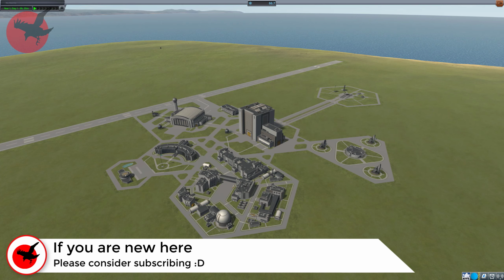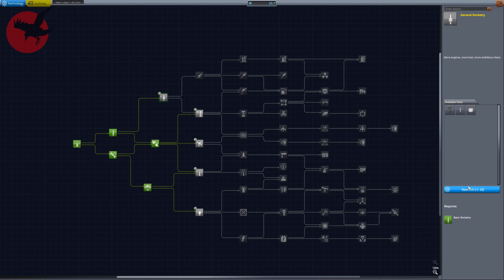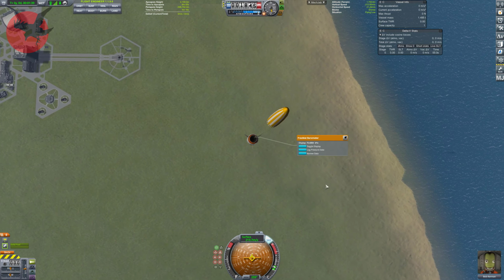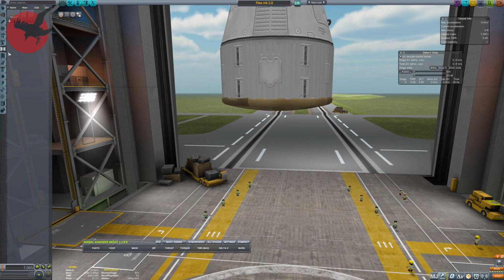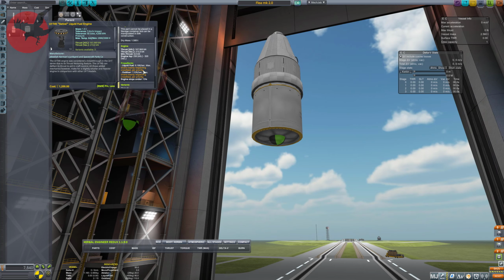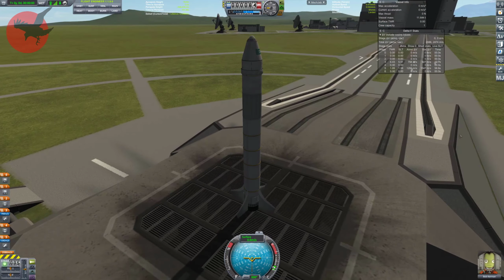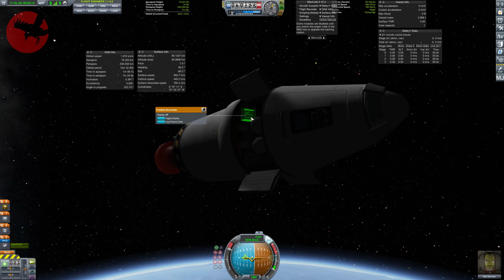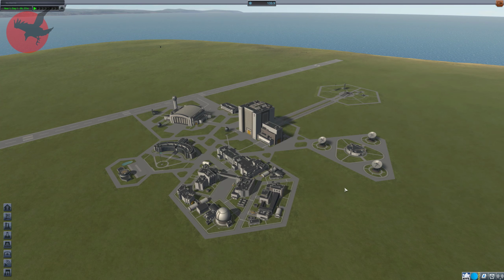Trial and Error Playthrough - Kerbal Space Program E02